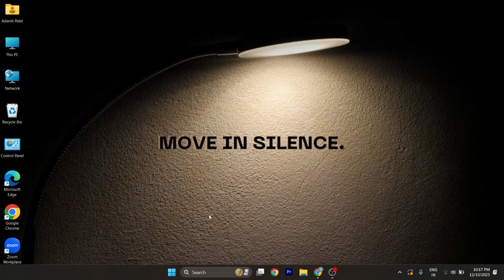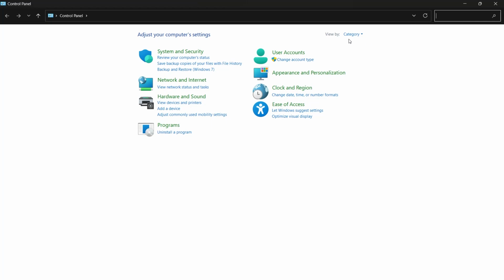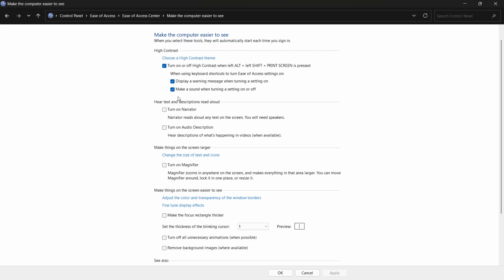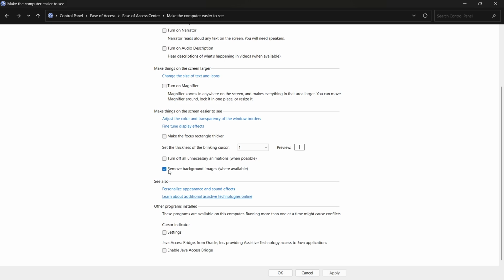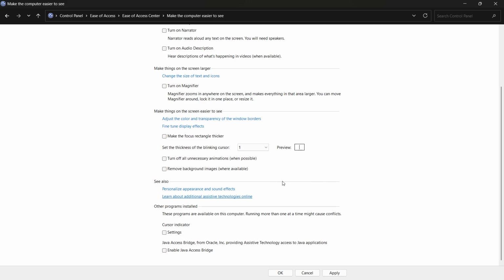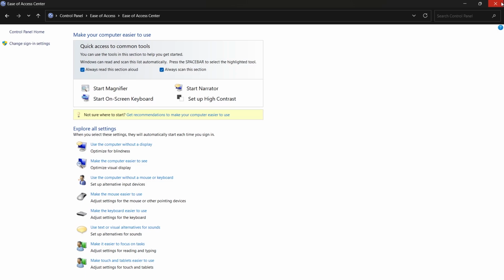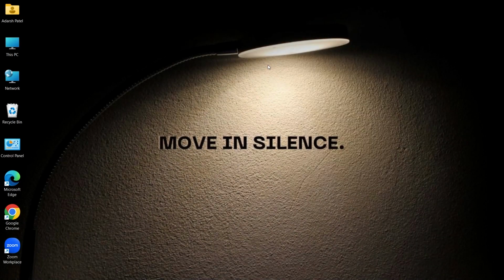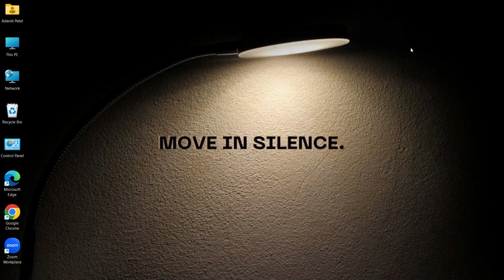How to Fix Unable to Apply Wallpapers on Windows 11 [easy]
The easiest and most common fix for being Unable to Apply Wallpapers on Windows 11 is to reset the corrupted wallpaper cache file and to check a specific accessibility setting that might be blocking background images. To reset the cache, open the Run dialog box (Windows Key + R), type %USERPROFILE%\AppData\Roaming\Microsoft\Windows\Themes and press Enter; in the folder that opens, rename the file named TranscodedWallpaper to something else (like TranscodedWallpaper.old), and also open the slideshow.ini file, delete all the text inside, save the empty file, and then restart your computer to force Windows to rebuild a new, clean cache. If the issue still persists, go to Control Panel, click on Ease of Access Center, then Make the computer easier to see, and ensure the checkbox for Remove background images (where available) is unchecked and click Apply.